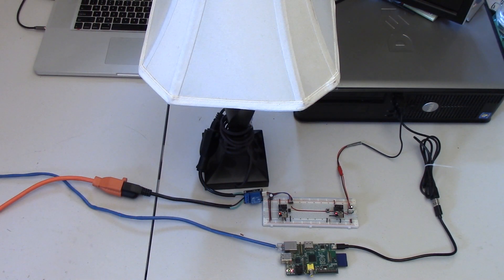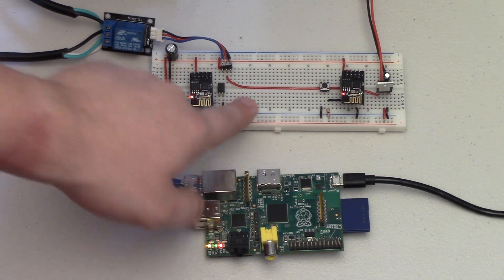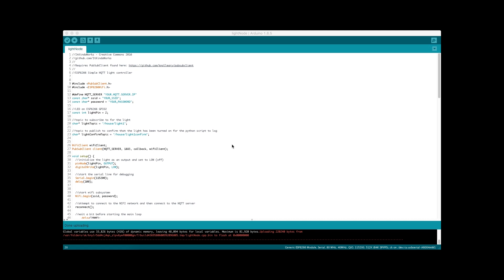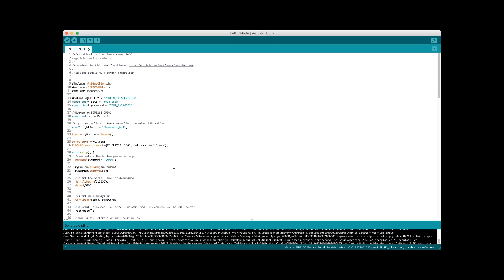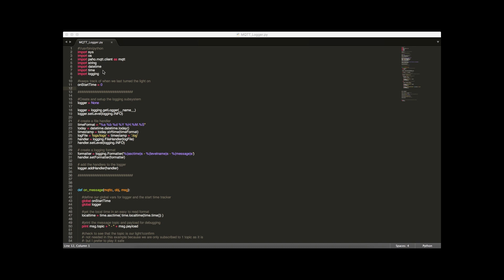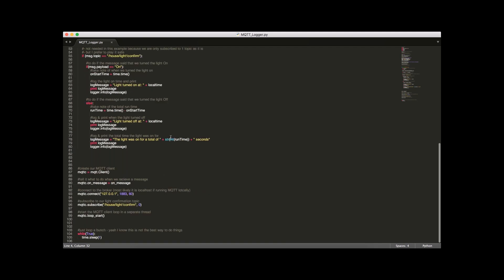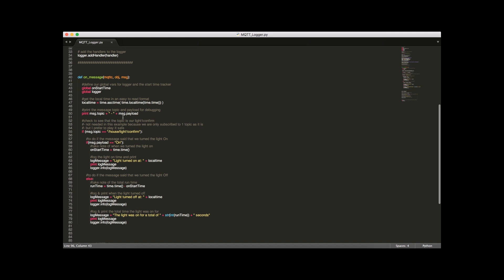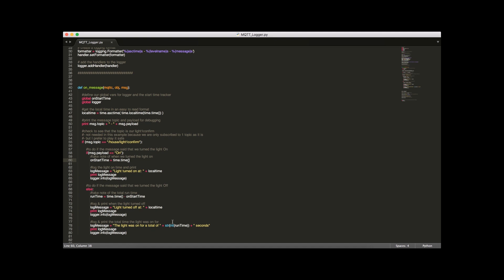Home Automation at Home Part 2: Relays and Lights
Want to make your own security system? Thermostat? Automated lighting? Watch Home Automation at Home to learn how to do all of these things and more!

In this video we will use the MQTT broker setup last time to have 2 ESP8266 modules communicate with each other to turn on and off lights connected to a relay. This video also demonstrates how to use Python to log MQTT messages sent from our ESP modules.